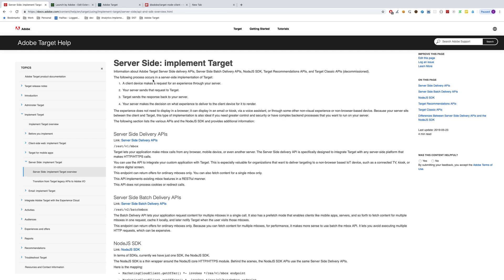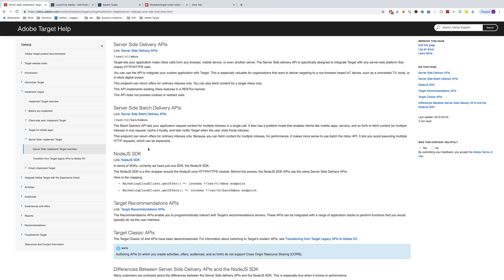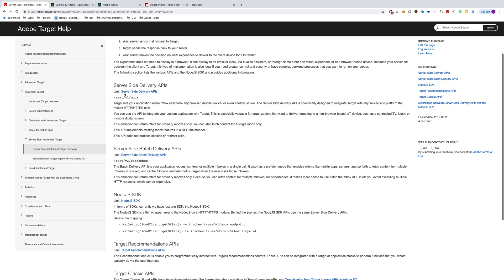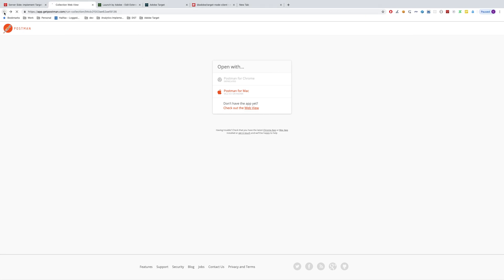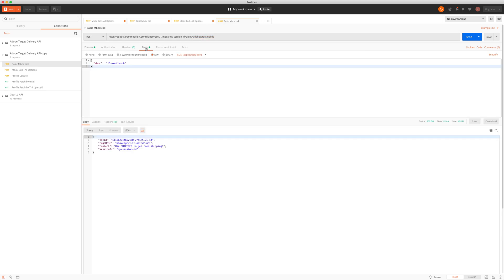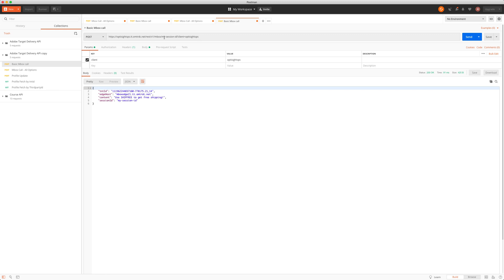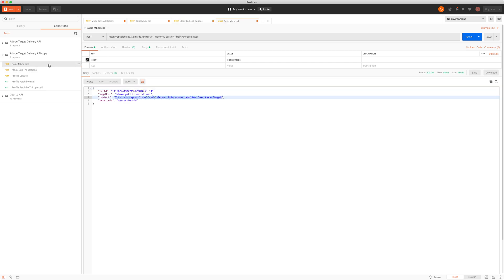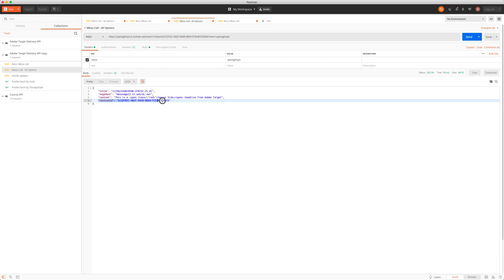Implement Adobe Target Server Side - Part 2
A look into the basic server side API that is used to implement Adobe Target server side.